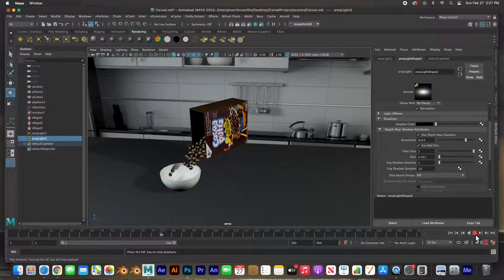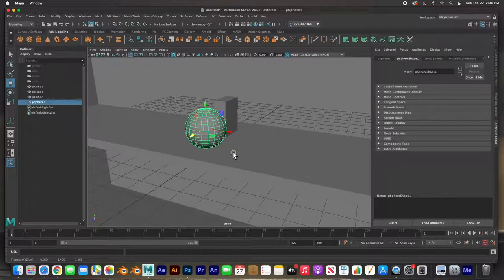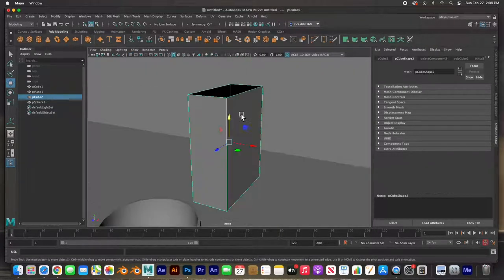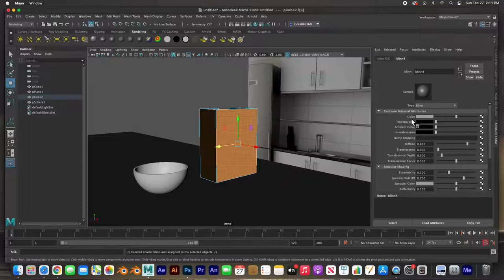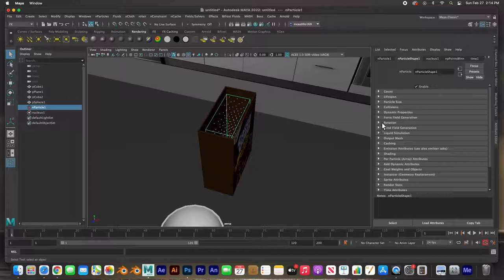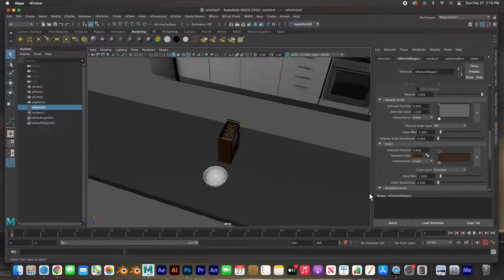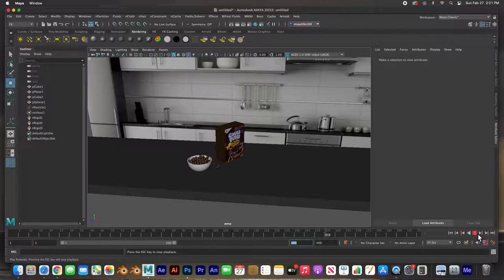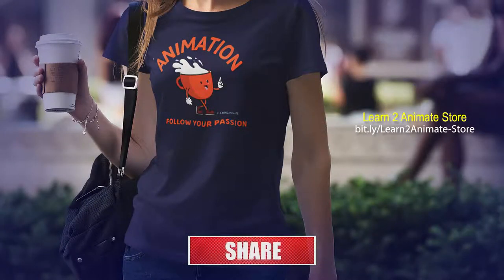Using Particles to create Cereal pouring into a bowl. in Autodesk Maya 2022. Beginner Tutorial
In this Maya tutorial for beginners, we will generate some particles in a box and pour them into a bowl all  in Maya 2022. 😄   👍🏼  ▶️   🔔